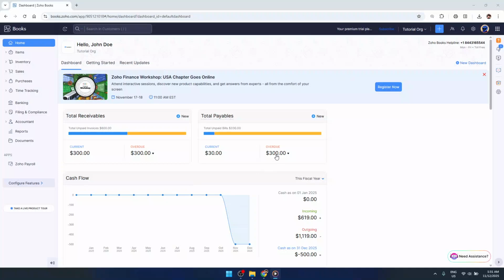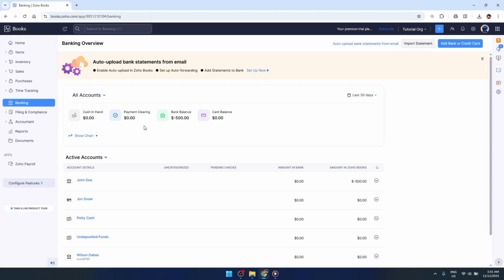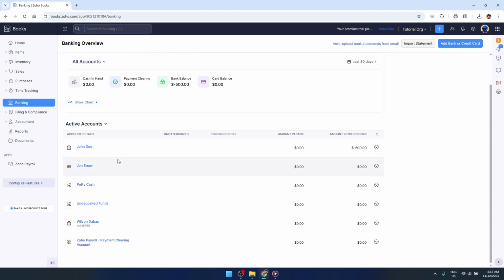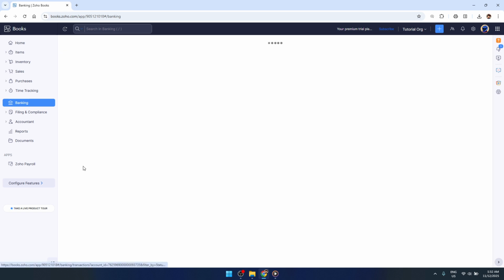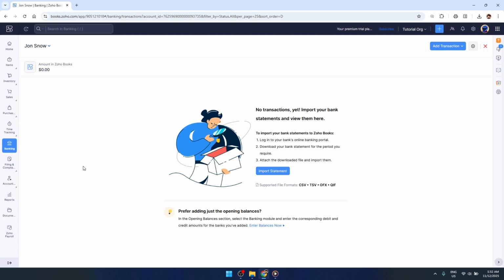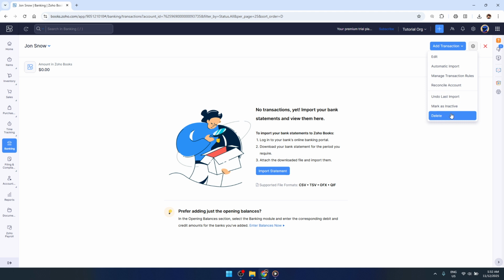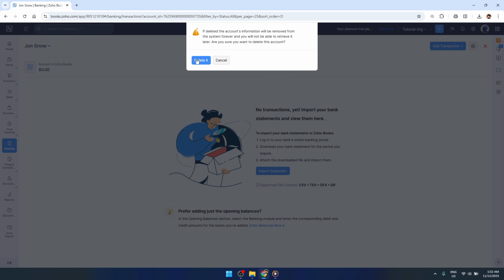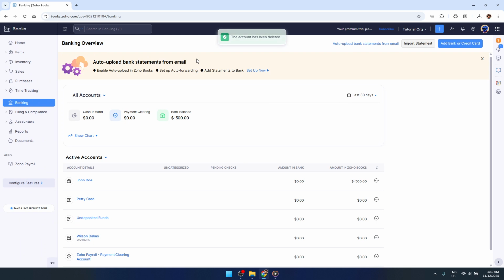How To Delete Remove Bank From Zoho Books [2025 Guide]